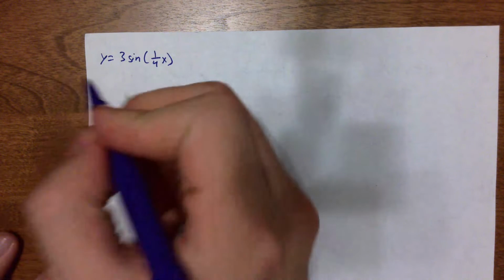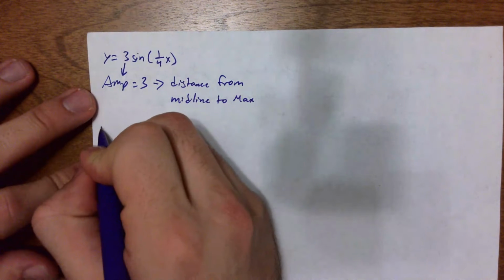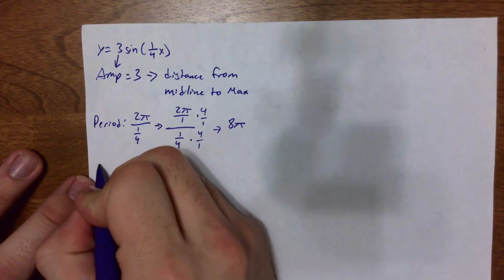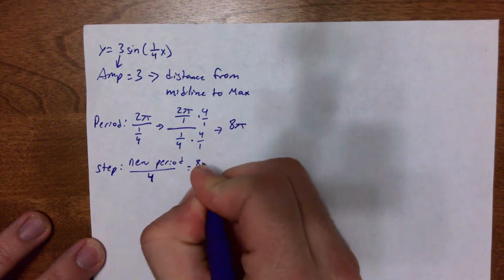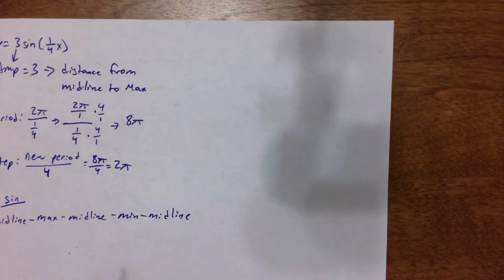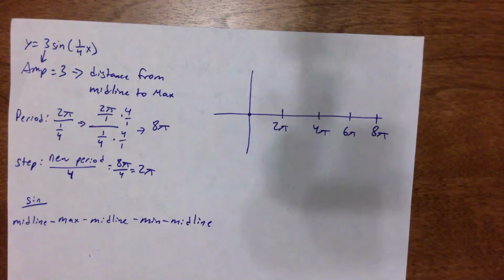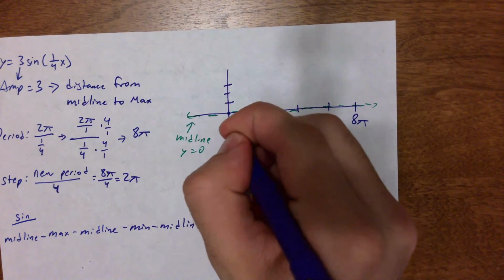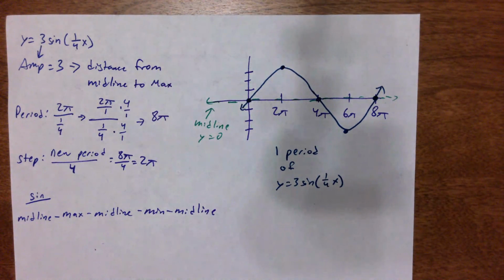6.4 Video 1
Graphing sin with an amplitude change and period change